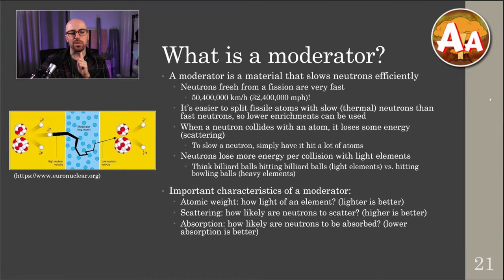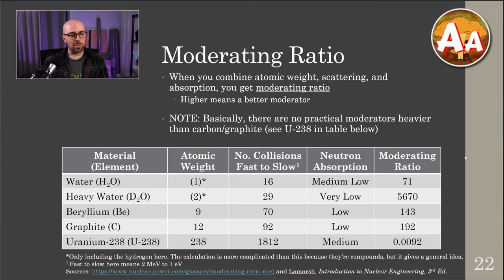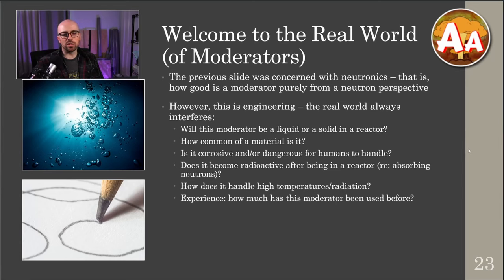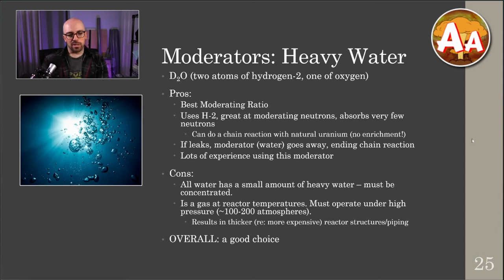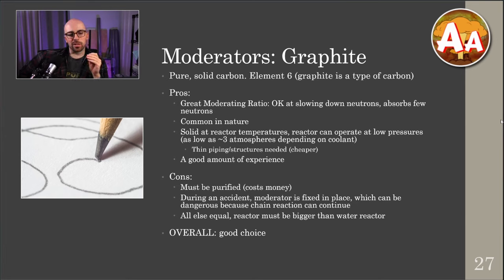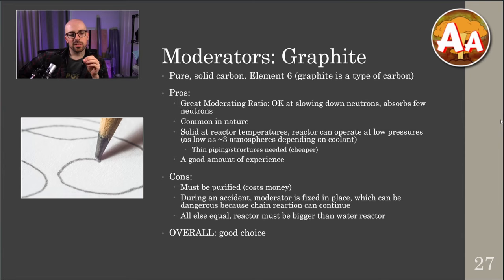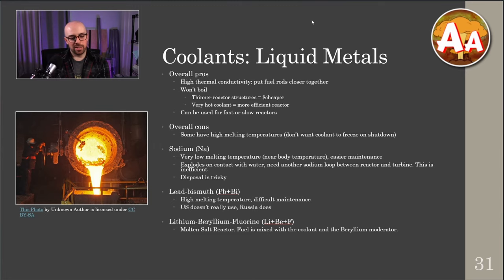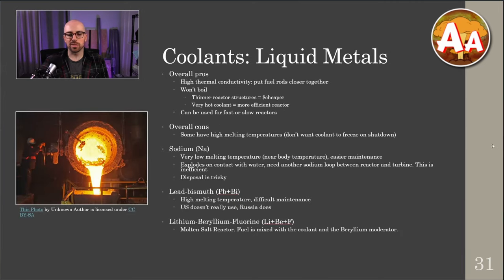Intro to Reactors 3: Moderators and Coolants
In this series, I will teach you the basics of nuclear reactors. The technical level will be for an informed citizen audience, not a nuclear engineer audience (although maybe you will think differently lol). In Part 3, I go in-depth on Moderators and Coolants and answer these questions: what is a moderator, what is a coolant, and why might you pick one moderator or coolant over another?

Lamarsh, Introduction to Nuclear Engineering, 3rd Ed.

Timestamps
00:00 Intro
00:10 What Is a Moderator?
03:09 Moderating Ratio
06:49 Welcome to the Real World (of Moderators)
07:56 Moderators: Light Water
10:39 Moderators: Heavy Water
11:44 Moderators: Beryllium
14:12 Moderators: Graphite
15:51 Coolants
18:27 Coolants: Water
20:04 Coolants: Organics
21:17 Coolants: Liquid Metals (and Molten Salts)
26:52 Coolants: Gases
29:48 Outro